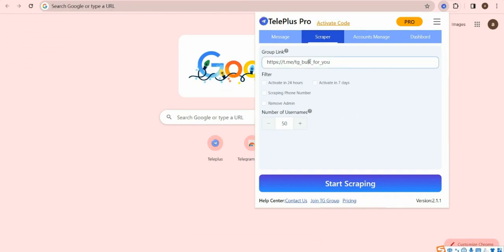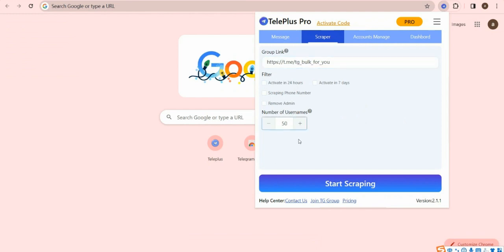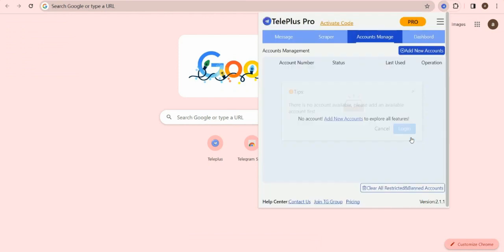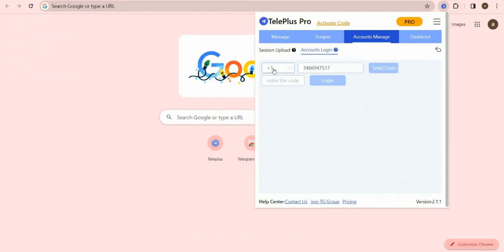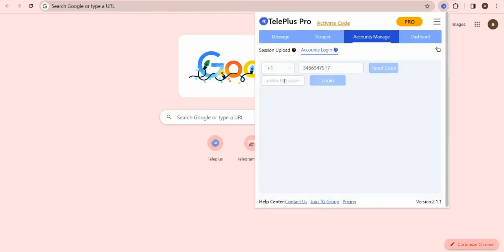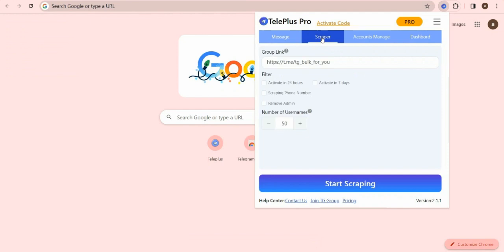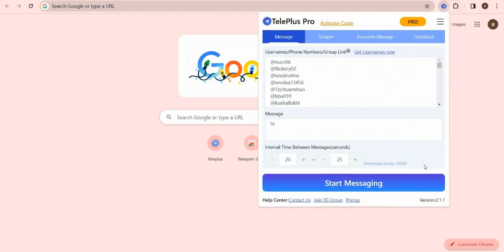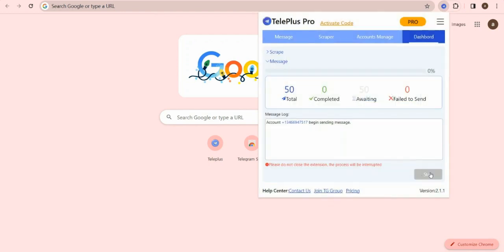How to scrape Telegram group members? Scarpe from 10000+ members group and private group.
this tool helps you scrape any Telegram group members, contains superbig group, private group. export all more than 10000+ members, there is no limit. you alse can extract members' phone number. it's too fast, don't need wait.